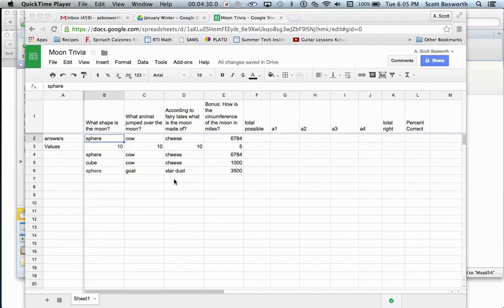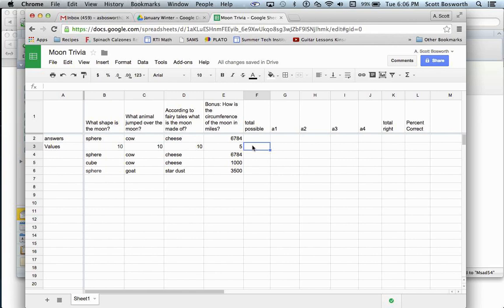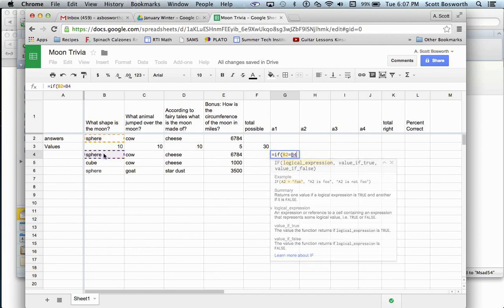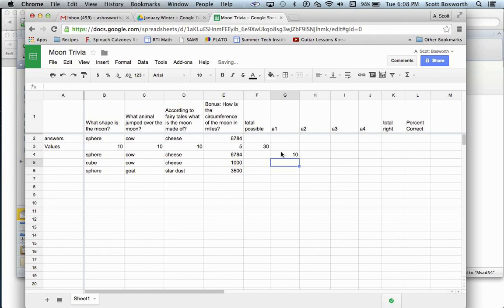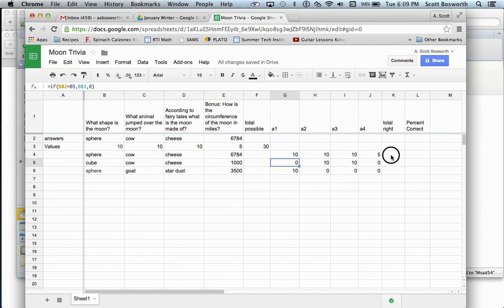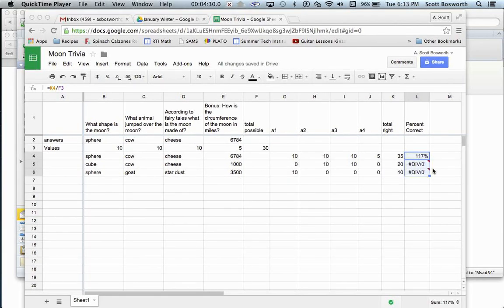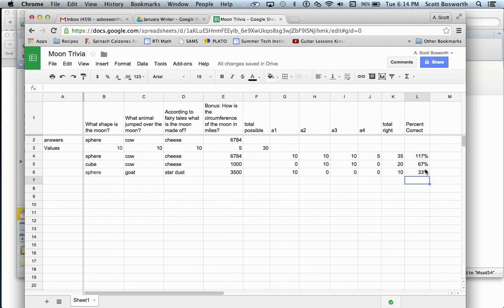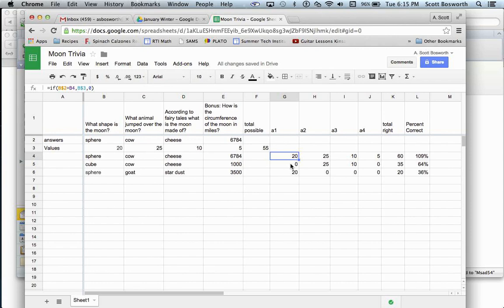Self Correcting Quiz Formulas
Showing how to use formulas to create a self correcting quiz in a Google Spreadsheet that would be generated by a Google Form. Point values of questions can vary and a bonus question added!